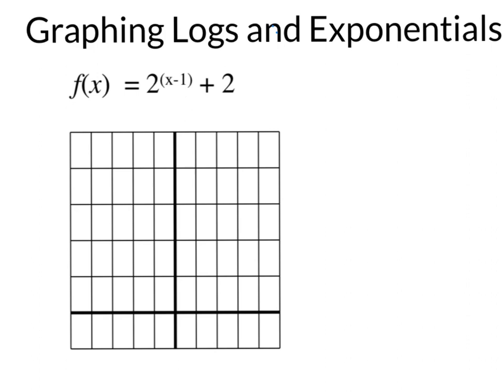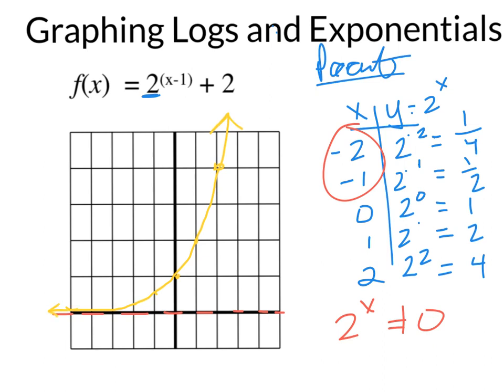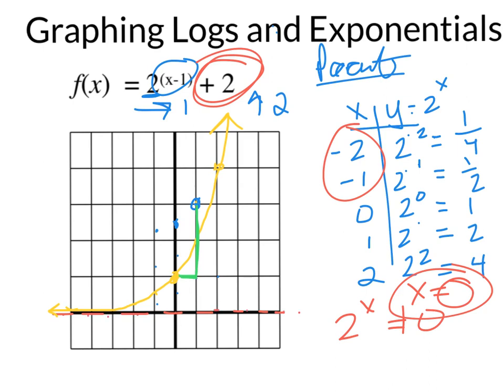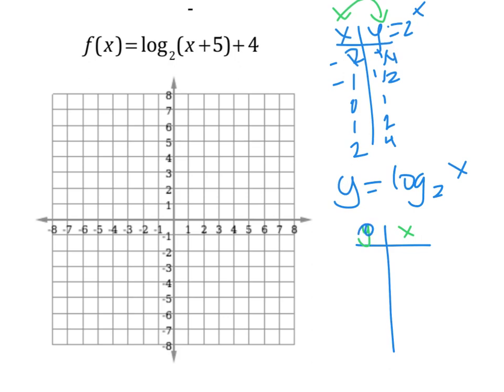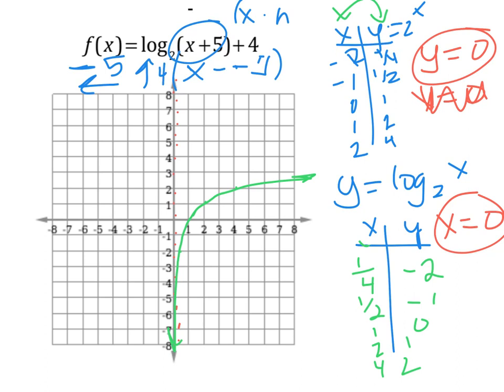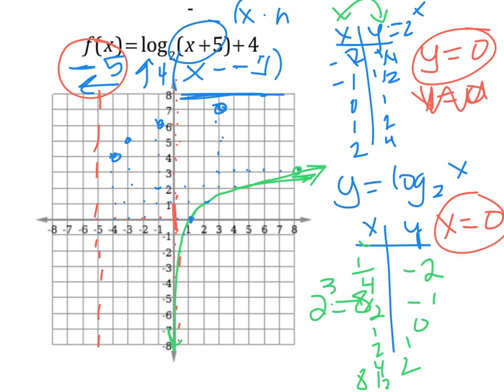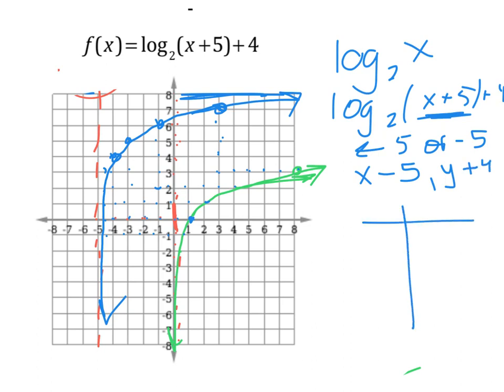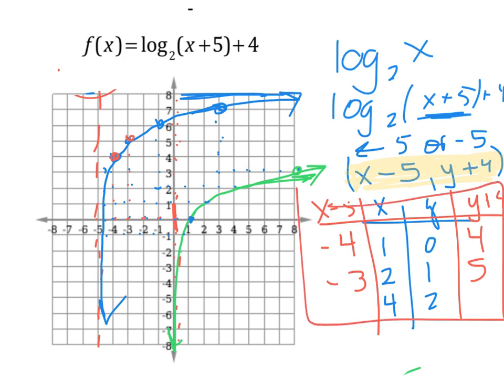Graphing Logs and Exponentials